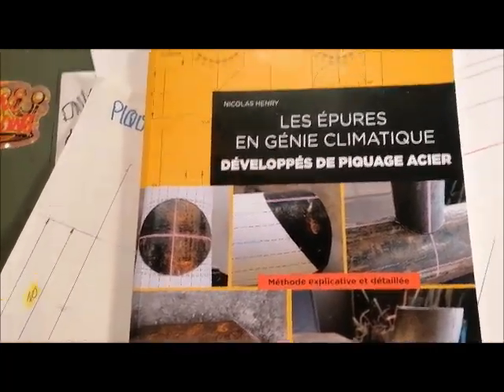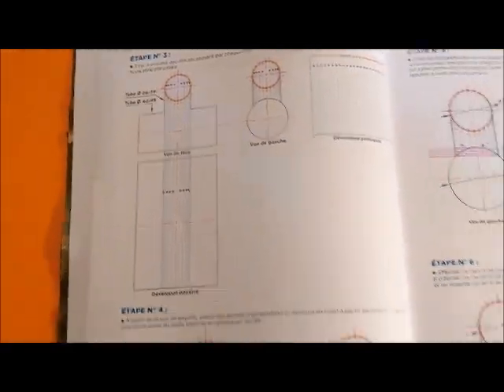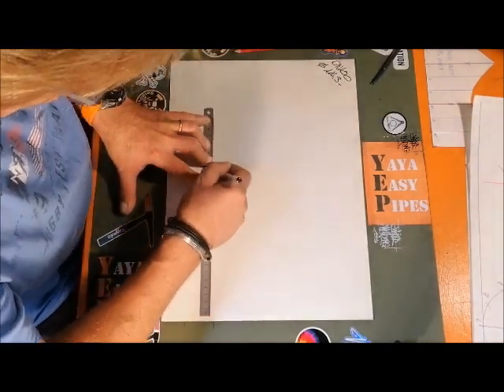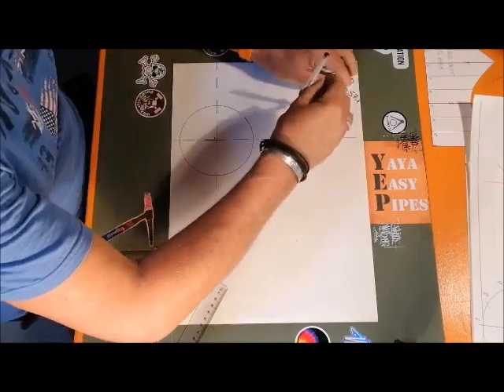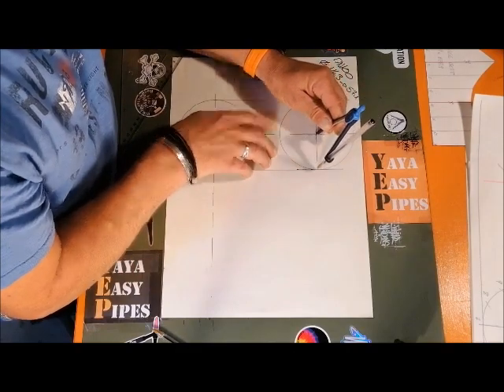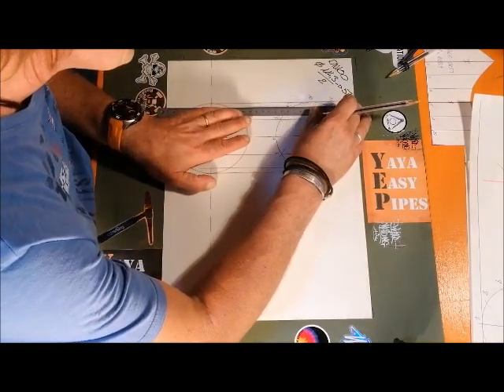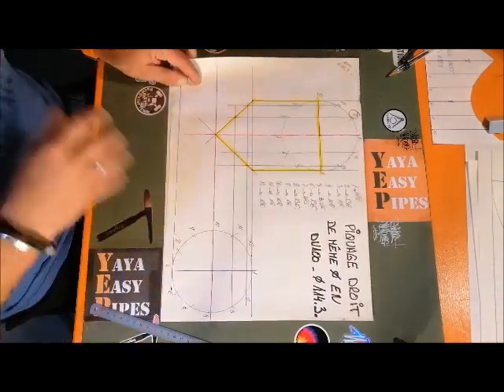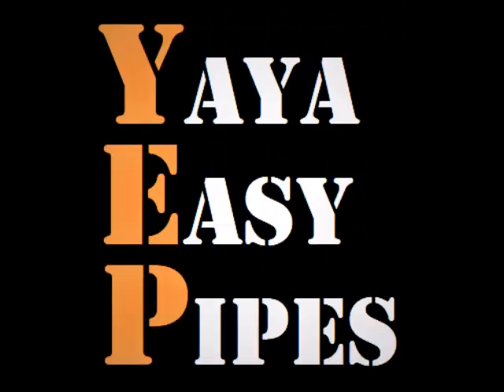la base du traçage, traçage d'un piquage droit de même diamètre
une façon parmi d'autres de tracer un piquage droit de même diamètre